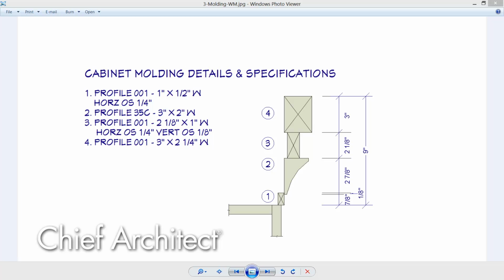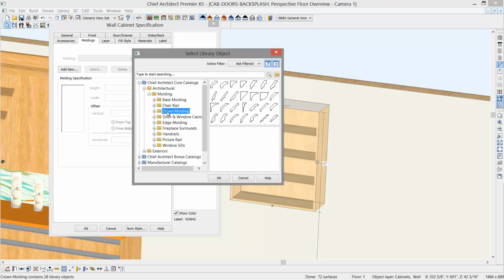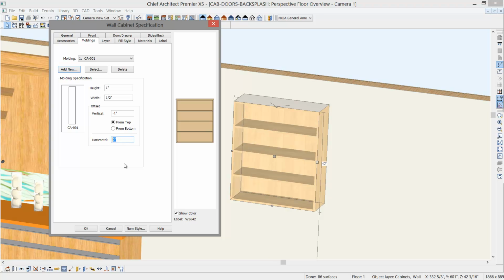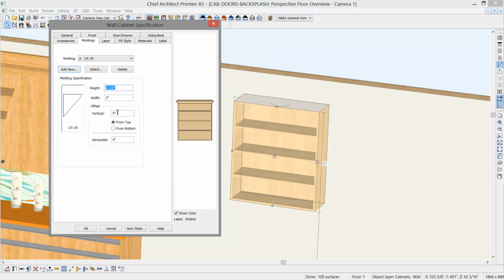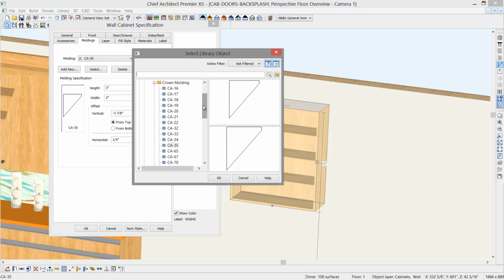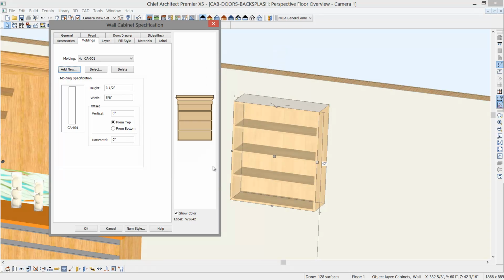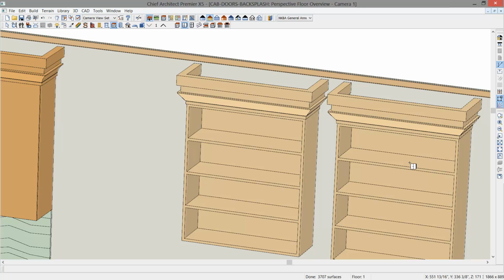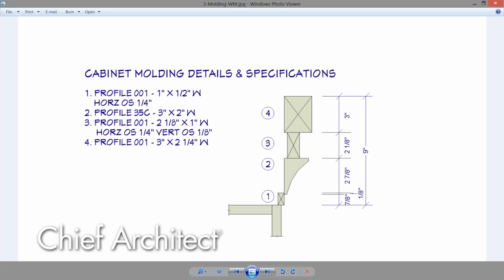Chief Architect Quick Tip - Stacked Molding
Chief Architect offers stacked molding options.  Watch how to stack moldings onto a wall cabinet and set it as your primary cabinet style.